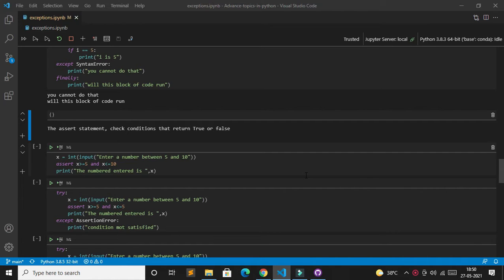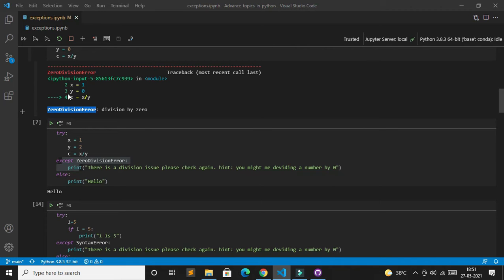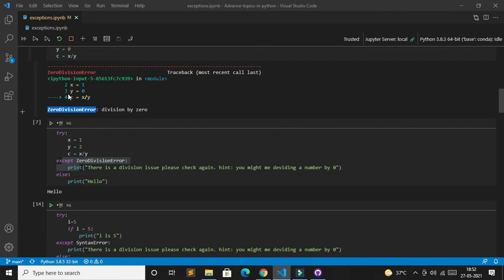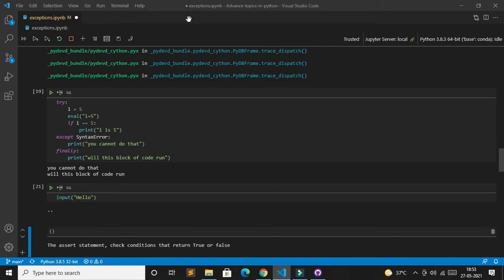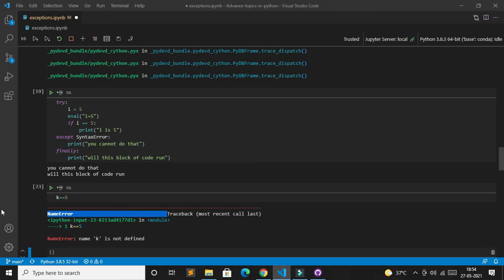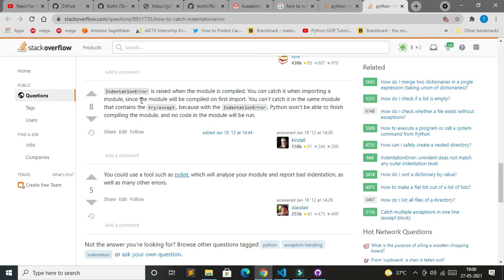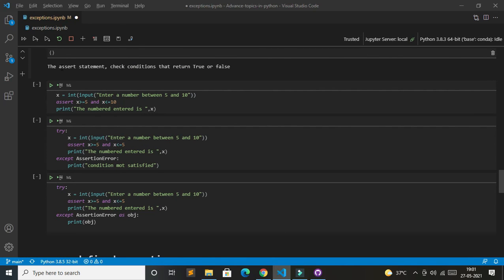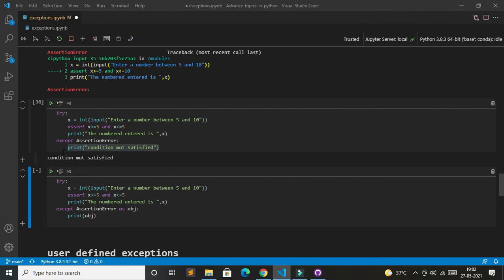Exceptions Handling in Python Part 2 | Advance topics in Python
Hello everyone and welcome to another playlist called Advance Topics in Python in this we will discuss about exceptions handling and also these will be smaller videos focusing on new concepts.

               🔗 Social Medias 🔗
coming soon

                       ⭐️ Tags ⭐️
- Tech with Tanishka
- Python
- Advance Topics
- Exception handling